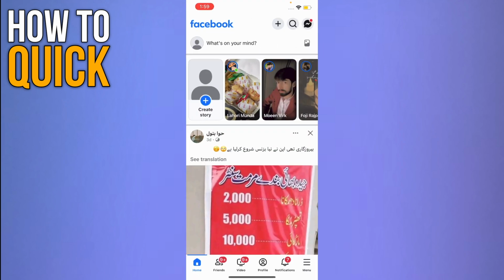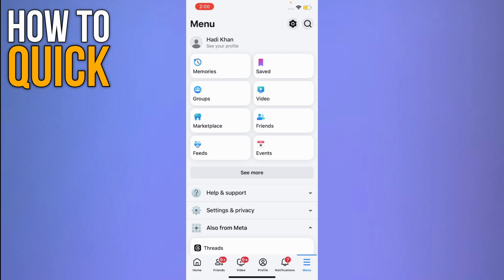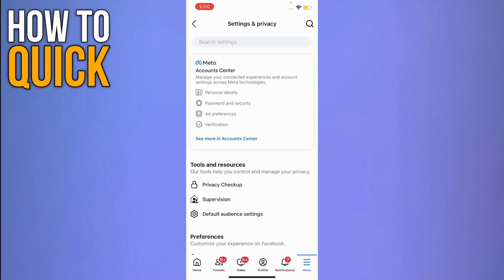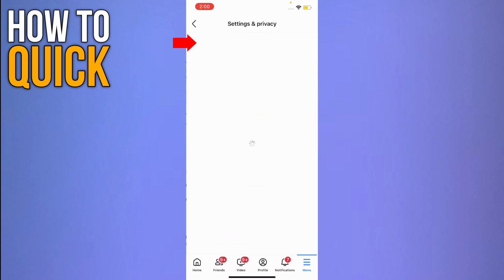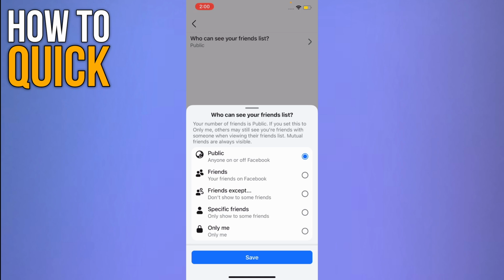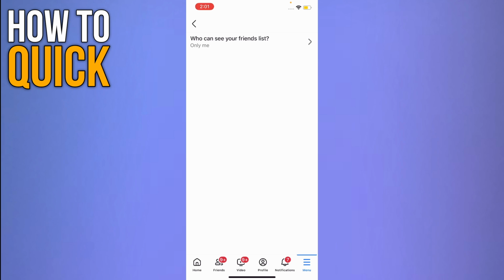How To Hide Friends List On Facebook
Tutorial on how to hide friends list on facebook.